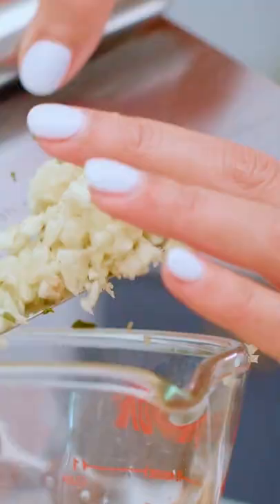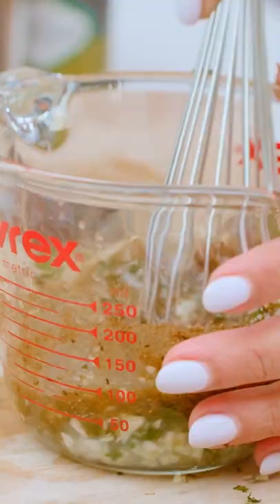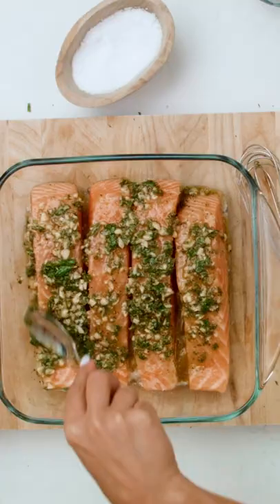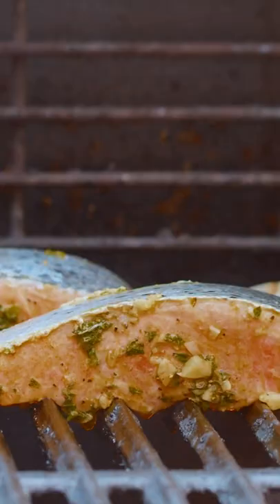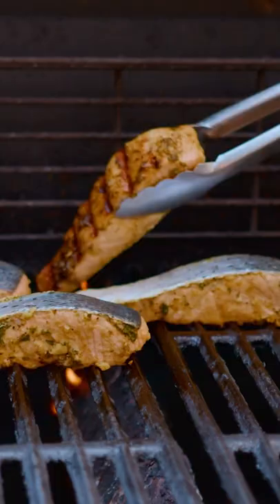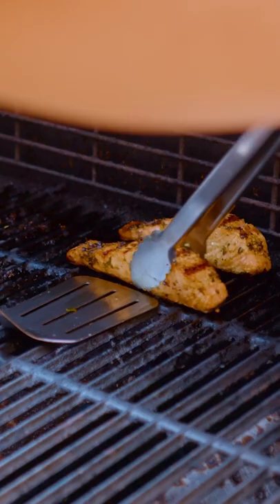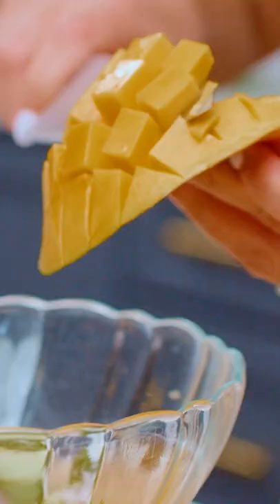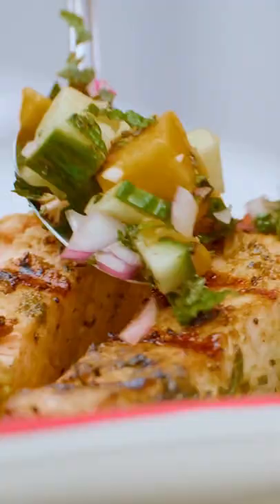The BEST Summer dinner!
Healthy, bright and flavor-packed grilled salmon fillets with fresh mint and mango salsa!

INGREDIENTS:
🔹 4 salmon fillet pieces, skin on (about 6 ounces each)
🔹 Kosher salt
For Marinade
🔹 10 to 15 fresh mint leaves, chopped
🔹 Kosher salt, a pinch
For Mint Mango Salsa
🔹 2 mangoes diced
🔹 ½ seedless English cucumber hot house cucumber, chopped
🔹 20 fresh mint leaves chopped